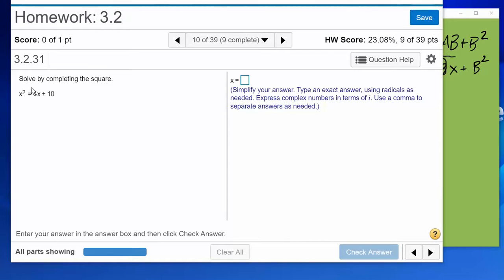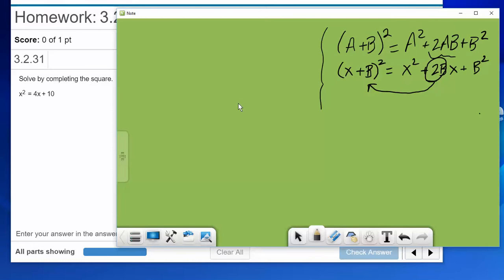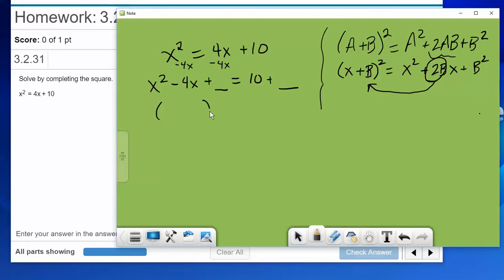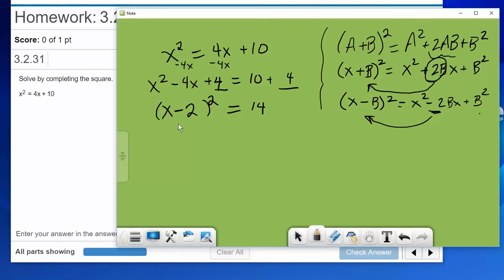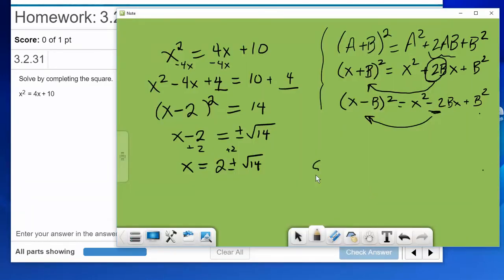HW 3 2 31